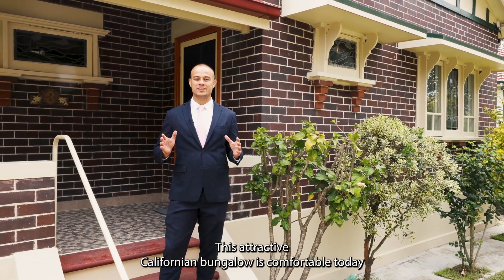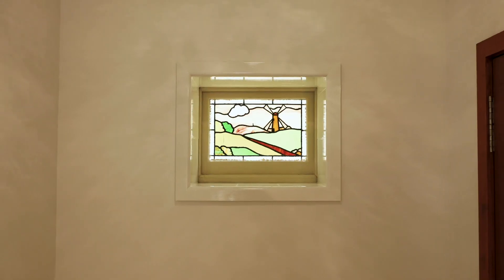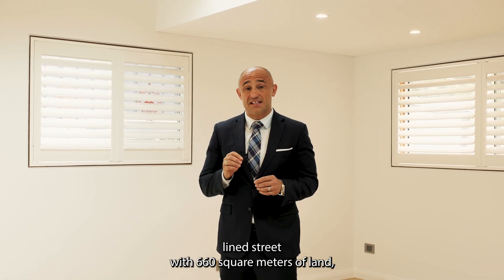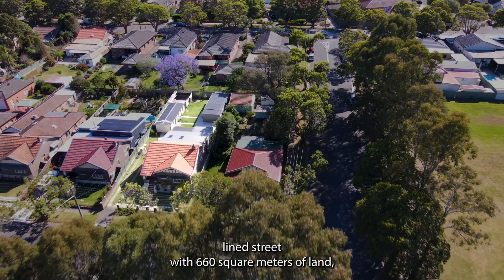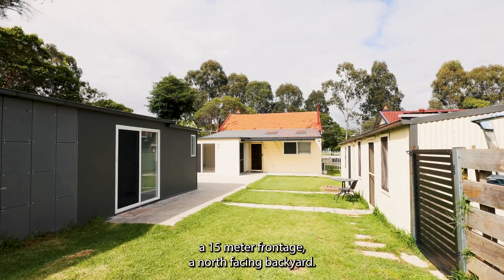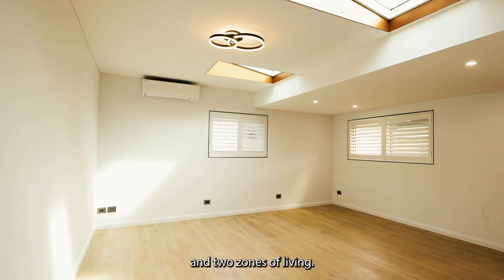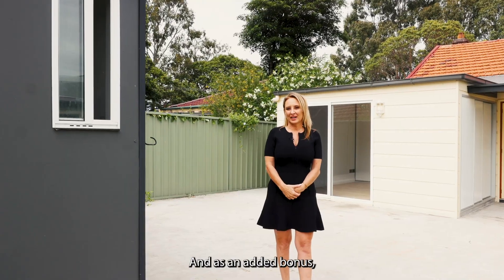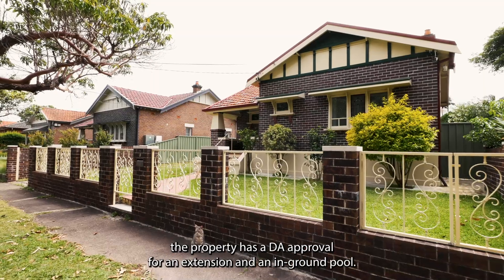3 Cheviot Street - Ashbury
DA Approved for an extension or an in ground pool!

This four-bedroom residence nestled in one of Ashbury's most sought-after locations. The attractive facade welcomes you to a home that boasts two distinct zones of living, offering versatility for both family life and entertaining with DA Approval to extend , add an in ground pool, to create larger living areas, garages, workshops, studios or pools, with the intentions of designing your forever home.
Enhanced by its wide side driveway, offering convenience and ample parking space. The property spans an impressive 657 sqm of land approx. and a15.5 metre frontage with a north facing backyard on a block that gently slopes to the front.

Inspect: Saturdays 11:00 – 11:30am & Wednesdays 5:00 – 5:30pm
Auction: 11th November @ 12:30pm

Marco Errichiello 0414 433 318
Billy McAlees 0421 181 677